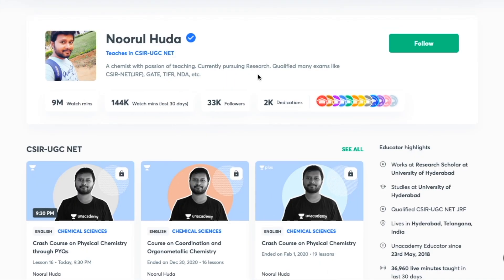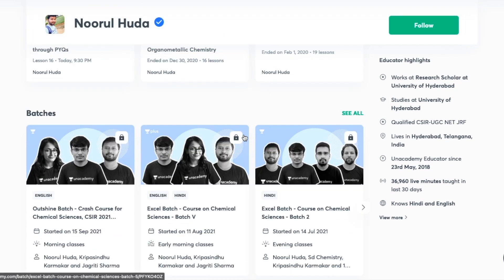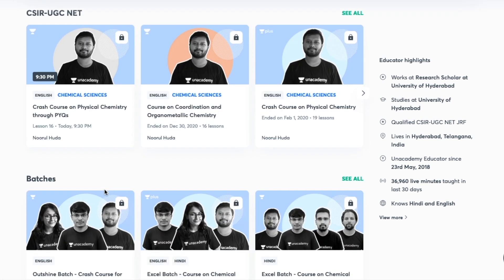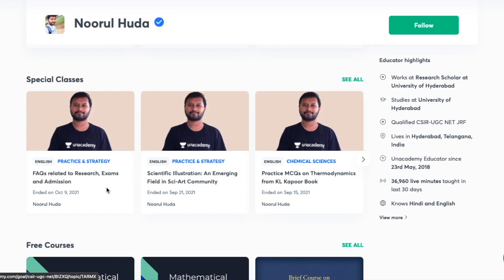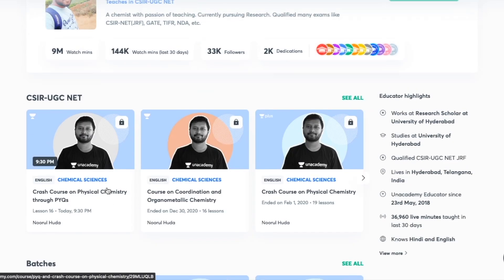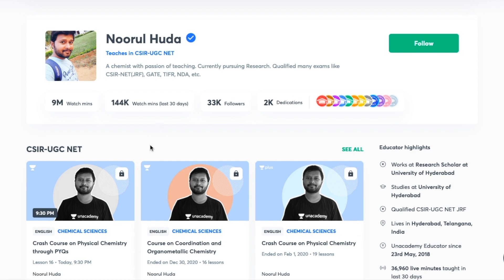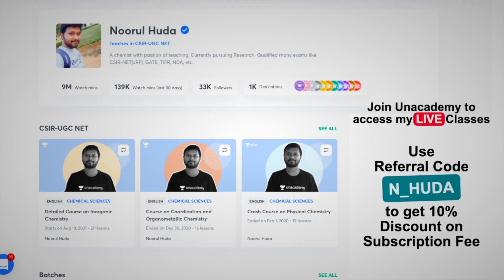5 Tips to Ensure TOP Rank in GATE Exam | GATE Preparation Strategy | All 'Bout Chemistry